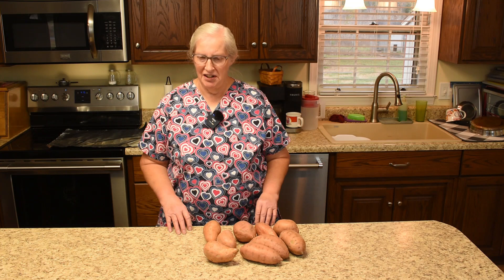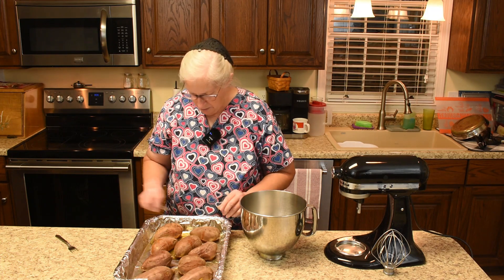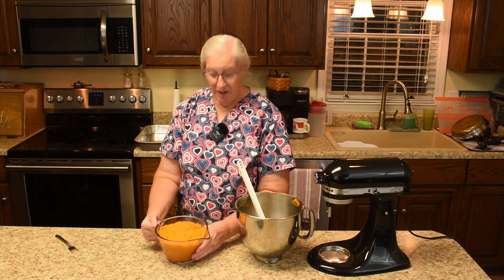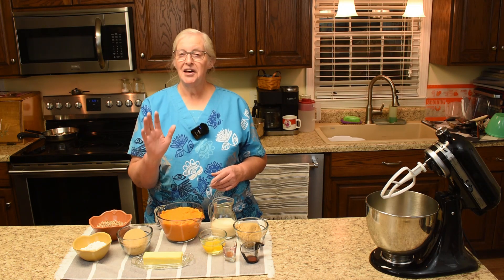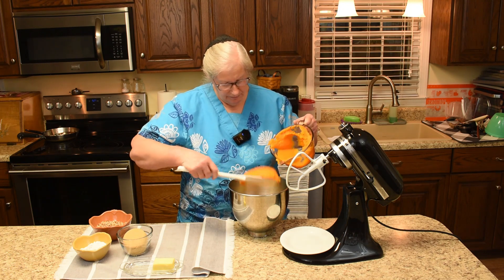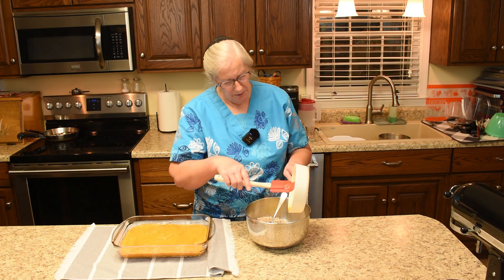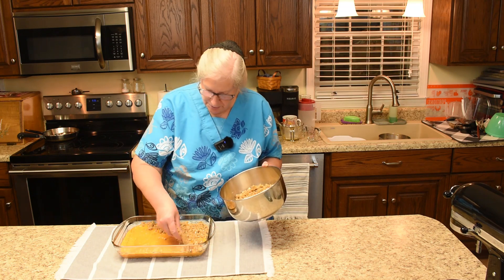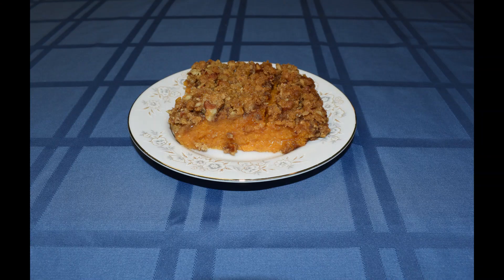Our Favorite Sweet Potato Souffle, Nut Crumb Topping, A Great Christmas Dish, Inspirational Thought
A great side for any holiday meal. This has been a part of our Christmas menu for years. The crunchy nut crumb topping with the richness of the sweet potatoes is so yummy - absolutely scrumptious. In our opinion this recipe is much better than the sweet potato souffle that has a marshmallow topping.

SWEET POTATO SOUFFLE
4 cups cooked and mashed sweet potatoes
1 cup brown sugar
1 cup canned milk
1/2 stick melted margarine or butter
2 eggs beaten
1 1/2 tsp vanilla
1/2 tsp ground cinnamon
Mix these ingredients together until well combined
Pour into a 9x13 baking dish

Topping:
1 cup chopped pecans
1 cup brown sugar
1/2 cup all-purpose flour
1/2 stick melted margarine or butter
Combine these ingredients until it becomes a fine crumble
Place evenly on top of the sweet potato mixture

Bake on 350 for about an hour

The Golden Thought of Inspiration today is:
 Peace is not the absence of problems, but the presence of God.

Time Stamps:
0:00   Introduction
0:15   Preparing the Sweet Potatoes
3:53   Ingredients Needed for Sweet Potato Souffle
4:54   Mixing the Sweet Potato Portion
6:57   Preparing the Crumb Topping
9:12   Baking Instructions
10:09 Souffle Out of the Oven
10:42 Individual Serving
10:52 Golden Thought of Inspiration